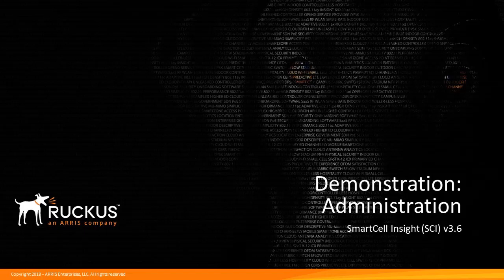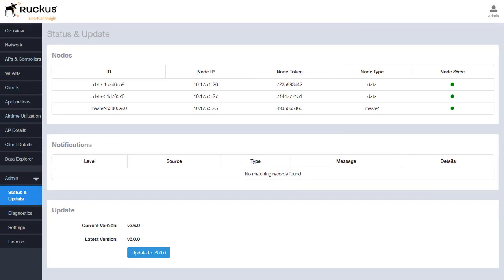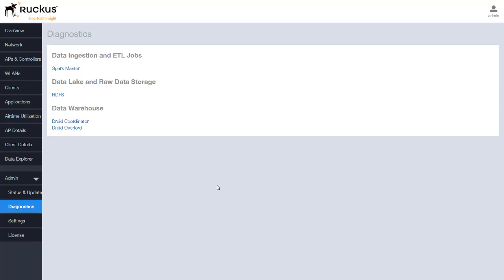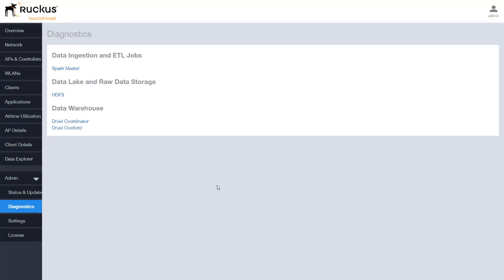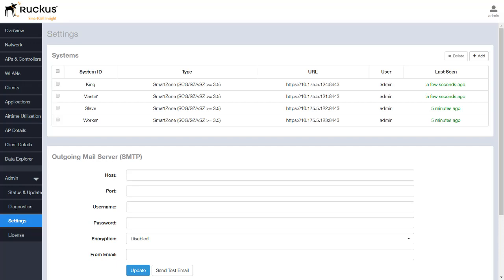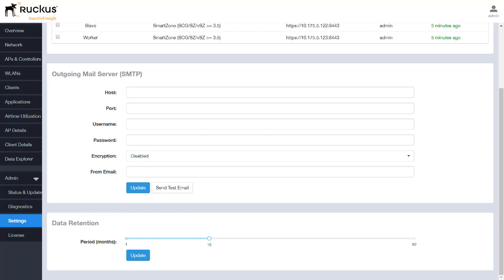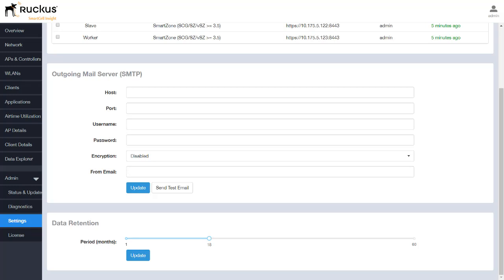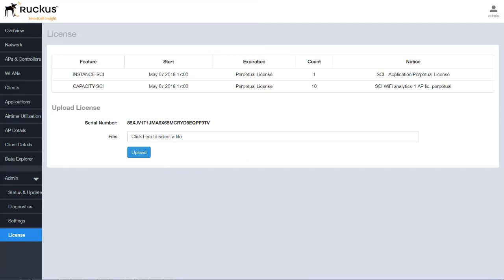SmartCell Insight (SCI 3.6) Demonstration: Administration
This video will show how data can be obtained and the activities that can be performed in the Administration tab, such as viewing system status, performing system upgrades, viewing the configurable settings of SCI including viewing configured controllers and adding new ones, viewing diagnostic information available, configuring an outgoing mail server, defining how much data to retain, and the licensing options for SCI.